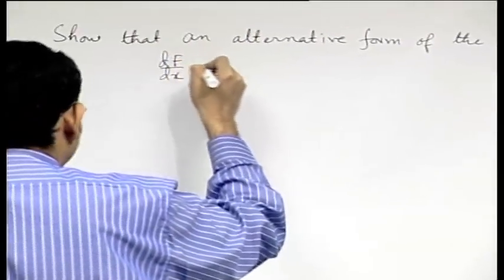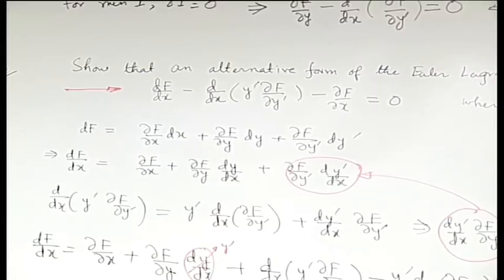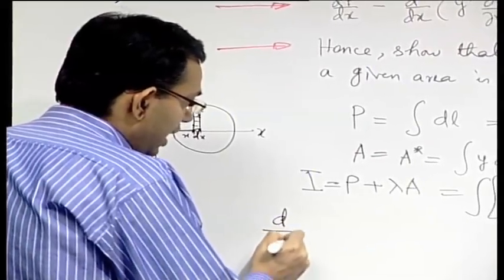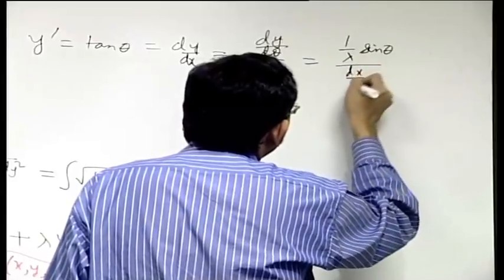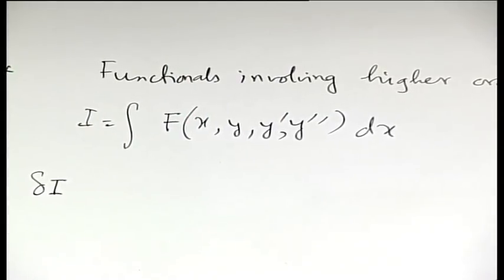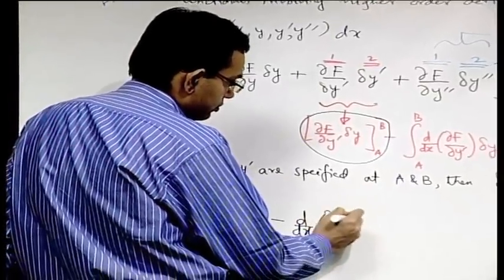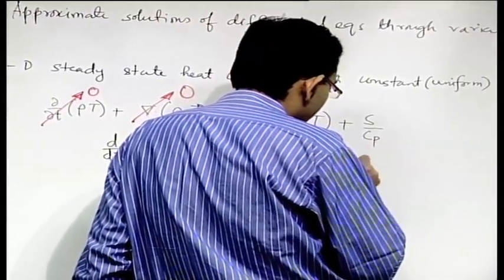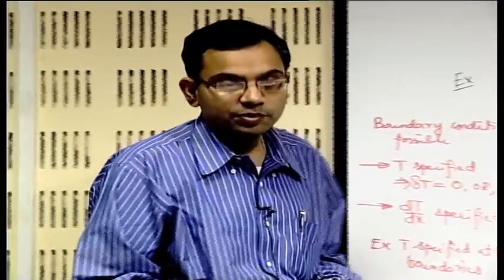Lecture 7 : Approximate Solutions of Differential Equations